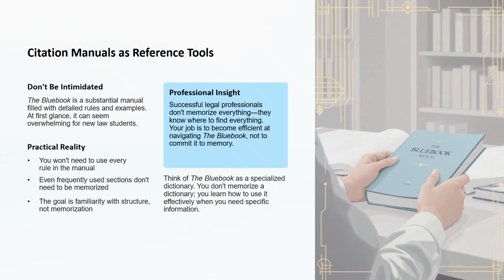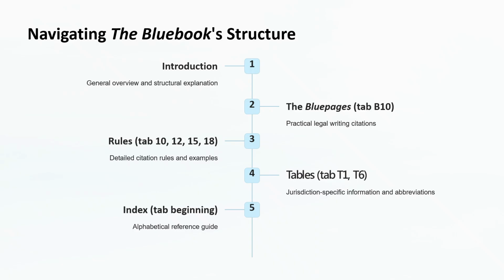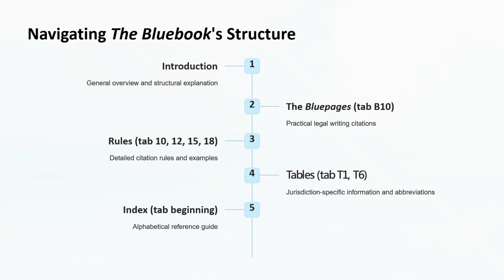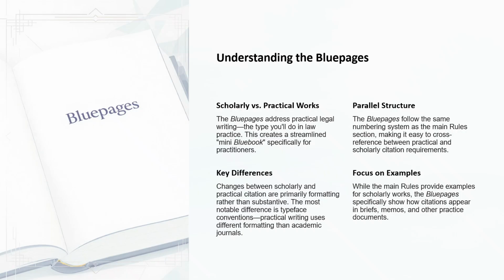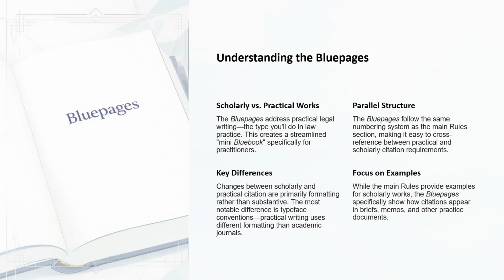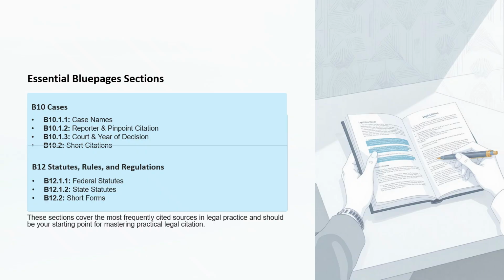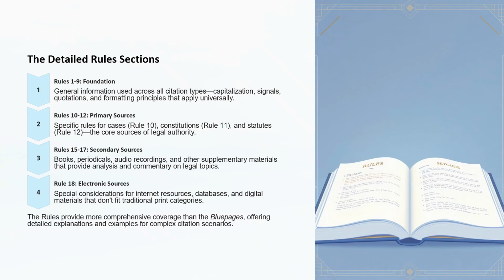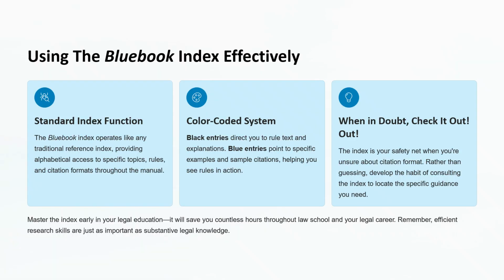2025 1L's Intro to Bluebook Citation Video 2